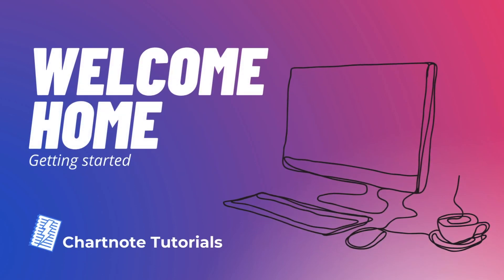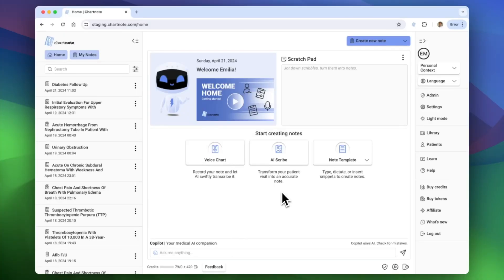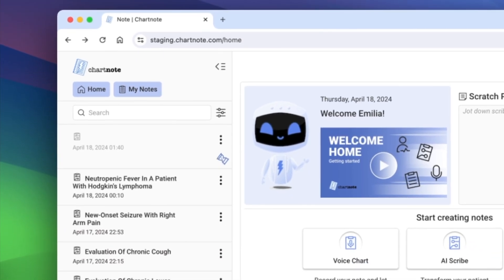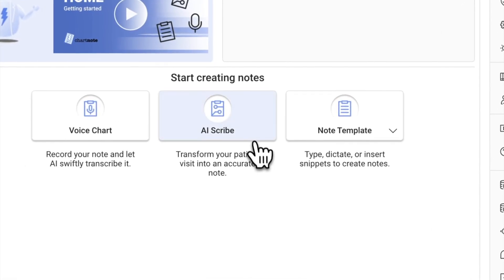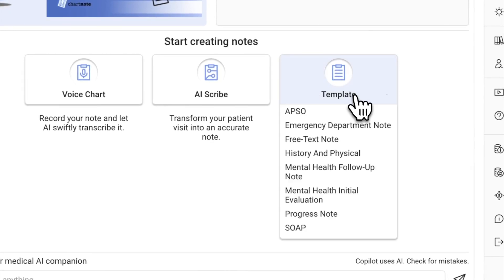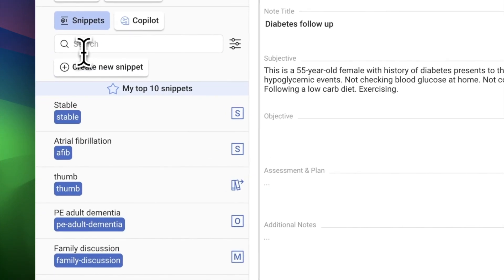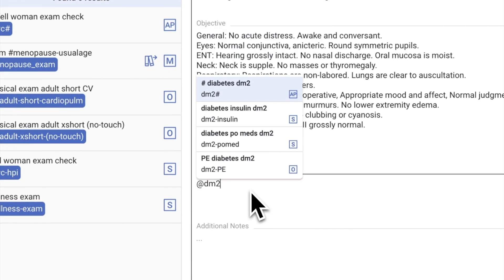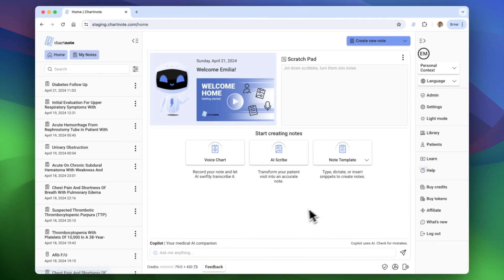Chartnote AI Scribe & more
Welcome to Chartnote. Let's take a look around the homepage and learn how to find what you need to start charting.

Drop your questions and feedback in the comments section below; we value your participation!

About Chartnote

Chartnote is a healthtech company that specializes in streamlining medical documentation for clinicians. We utilize generative AI, voice recognition, and smart templates to expedite the process of creating and managing medical records. This approach aims to reduce the time and effort healthcare professionals spend on paperwork, allowing them to focus more on patient care. By integrating advanced technologies, Chartnote seeks to enhance the efficiency and accuracy of medical documentation in the healthcare industry.